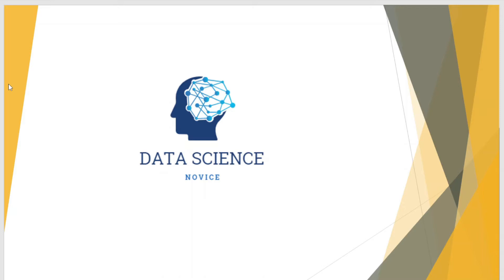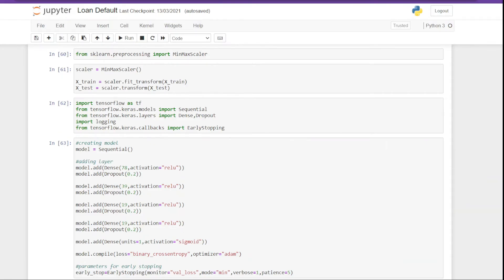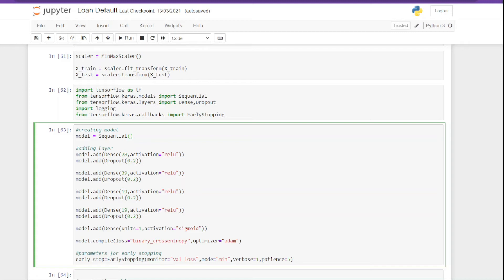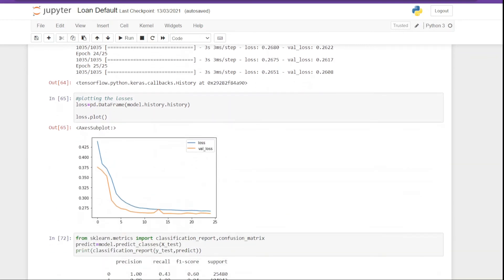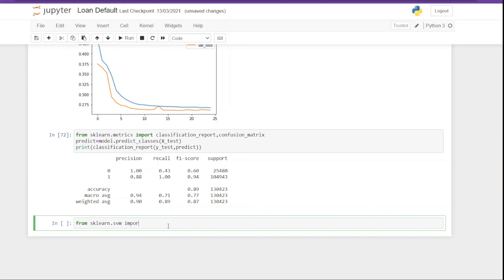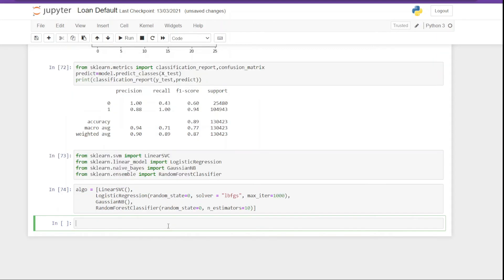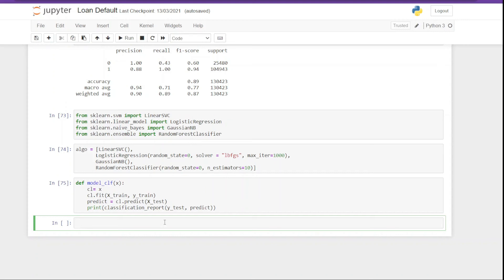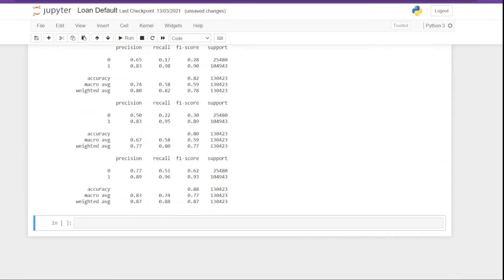Part 3 - Loan Default Classification Project | Kaggle | Analysis | Encoding | Outliers | Modelling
Here is the new project on Loan Default classification. In this project, we are going to explore these things:

How to do EDA (Exploratory Data Analysis) using graphs and complex queries?
How to clean the dataset, which involves dealing with missing values, variable encoding, etc?
How to build multiple models in a single line of code?